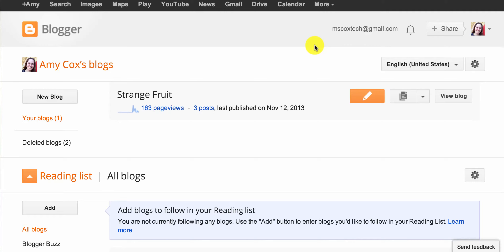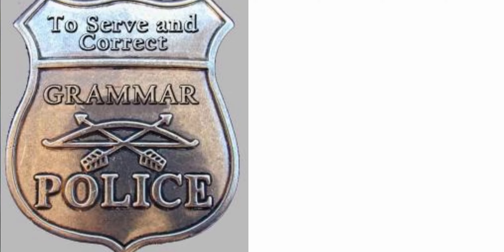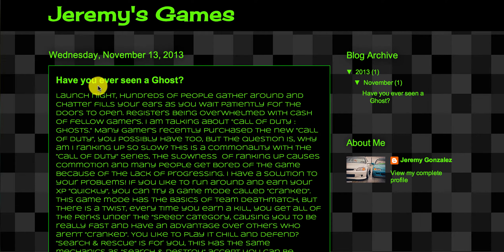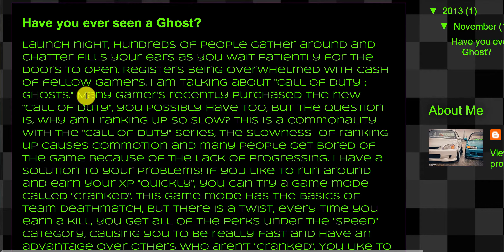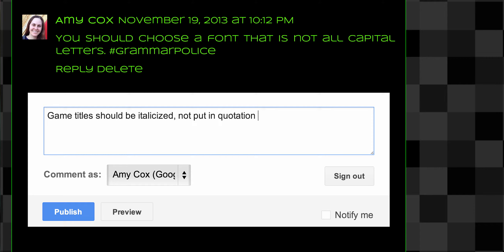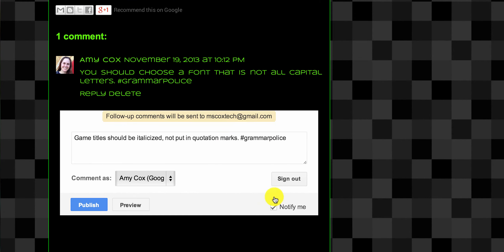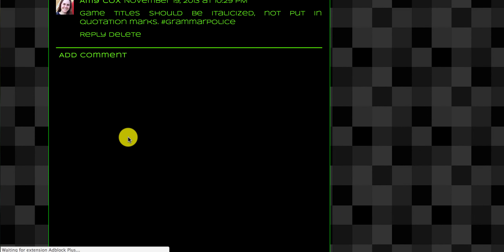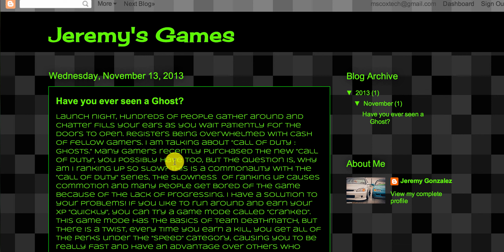Grammar Police Comments